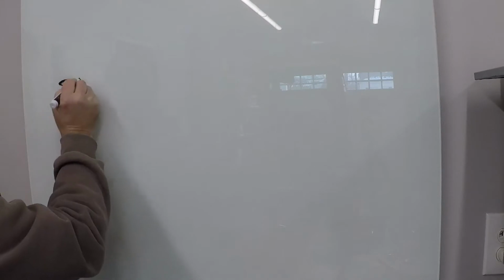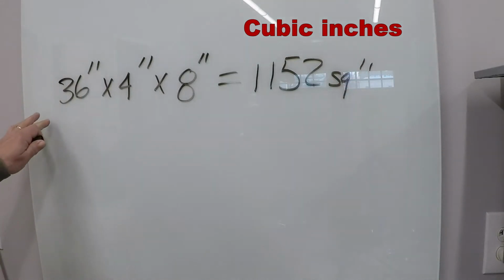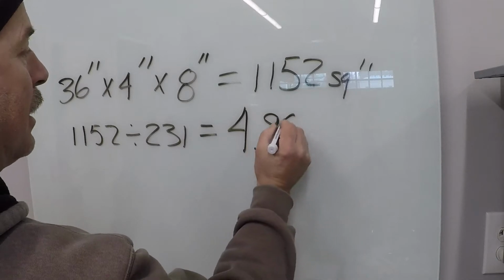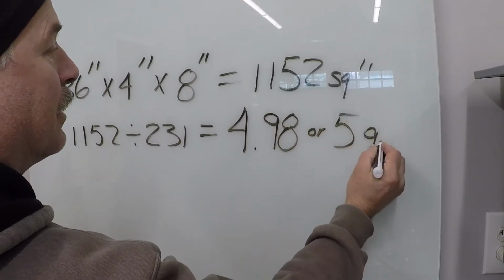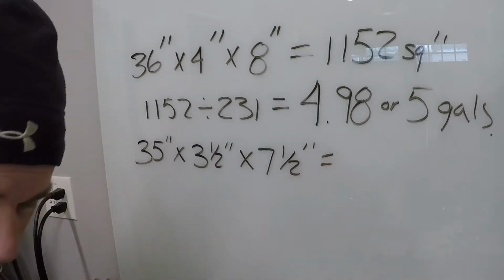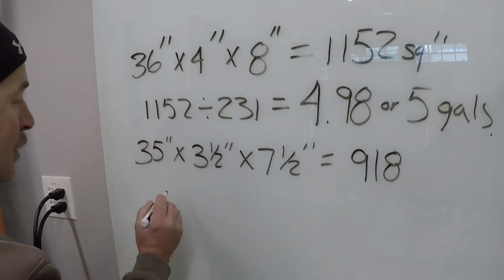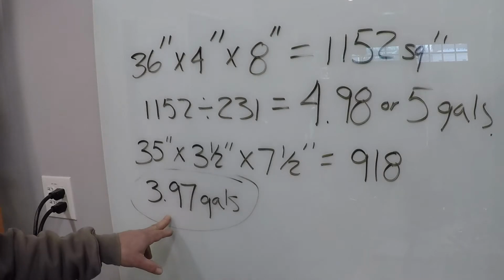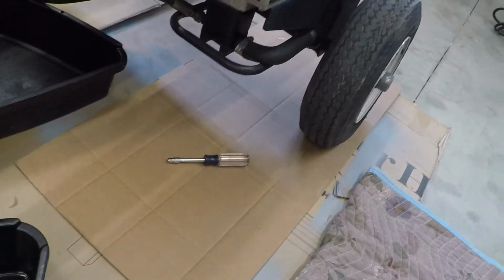Log splitter maintenance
MTD and others Step by step hydraulic oil and filter change. Wheel bearing maintenance